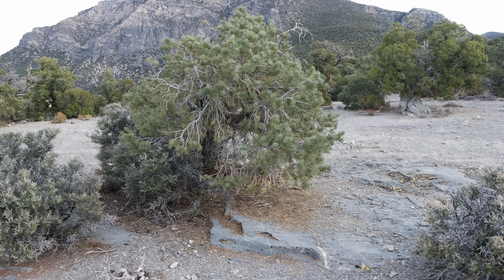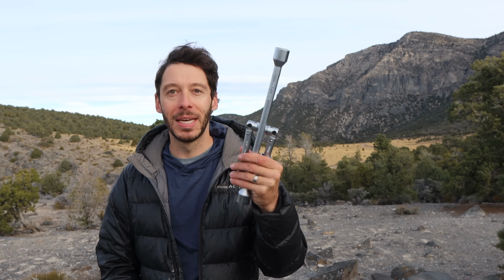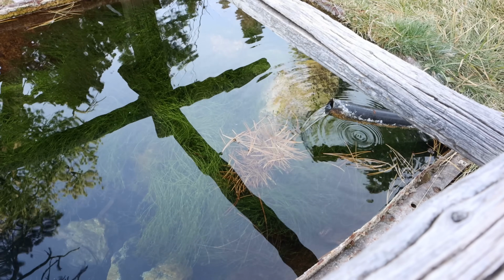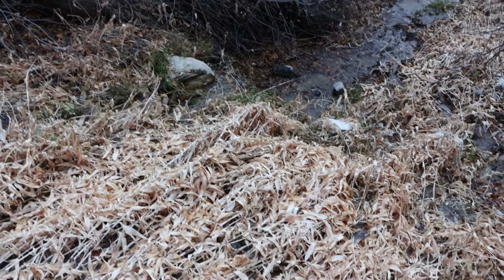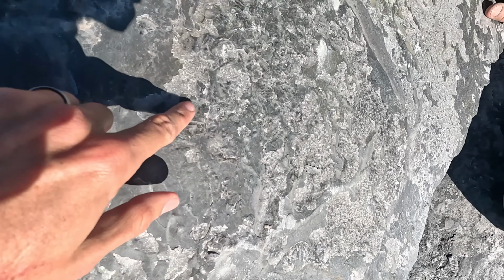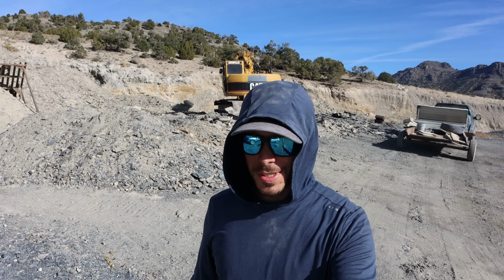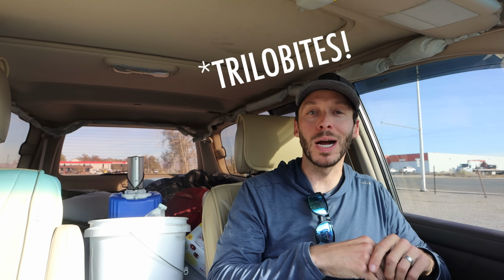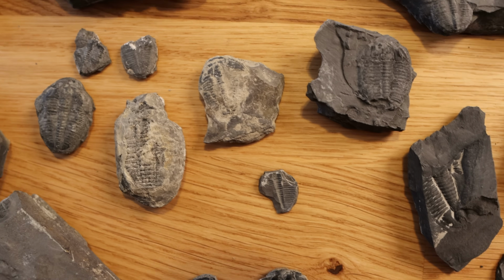Uncovering 500-Million-Year-Old Buried Treasure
In this video I continue on in very remote country and meet up with a guy who's been digging up the desert for decades...

DATE FILMED: Early November 2023

VIDEO LINKS
** Folding lug wrench

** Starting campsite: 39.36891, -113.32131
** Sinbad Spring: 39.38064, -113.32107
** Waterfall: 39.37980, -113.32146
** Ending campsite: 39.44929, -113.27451